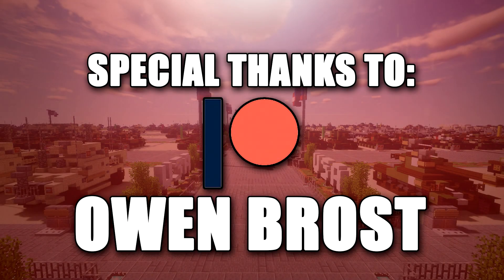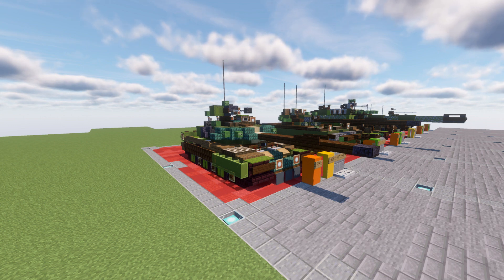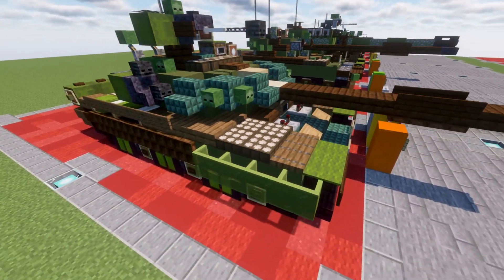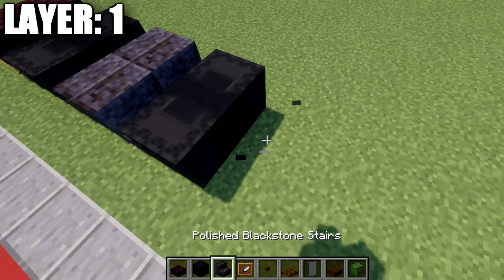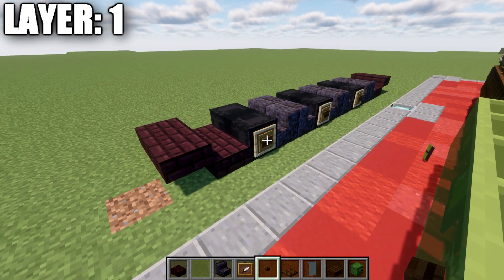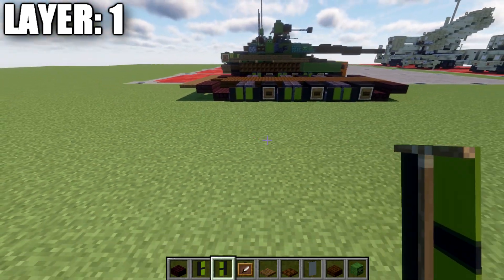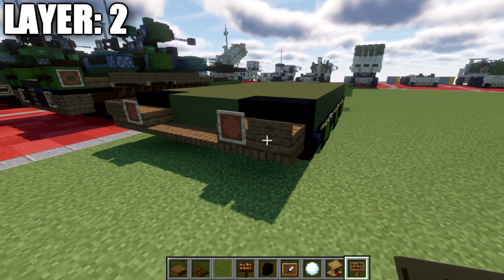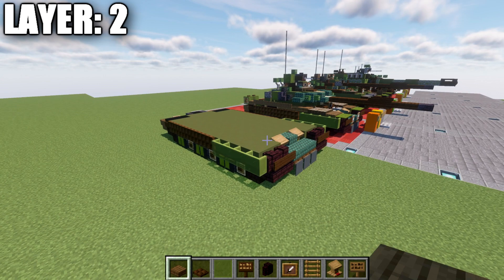Minecraft: Modern T-80BVM | Main Battle Tank Tutorial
HELLO LADIES AND GENTLEMEN! Welcome back to another Minecraft tutorial. Today we will be building the T-80BVM main battle tank. Enjoy the tutorial!

►Introduction: (0:00)
►Layer 1: (4:19)
►Layer 2: (8:15)
►Layer 3: (11:00)
►Layer 4: (16:04)
►Layer 5-10: (19:27)
►Outro: (25:12)

CURRENT SUPPORTERS:
►$25:
-Derek Frost Westbrook
-Jagdtiger
►$15:
-Arsene Lupin III
-Lord Shaxx
-The Grand Pope
►$10:
-Cayde 6
-Inspector Koichi Zenigata
-Owen Brost
-Simon Riley
-Supreme Commander Valkyrie Shinnakasu
►$5:
-BrickBros2016

TEXTURE AND SHADERS PACKS:
►Texture Pack: Minecraft Default Pack
►Shaders Pack: Continuum 1.3
►Game Version: 1.16.4